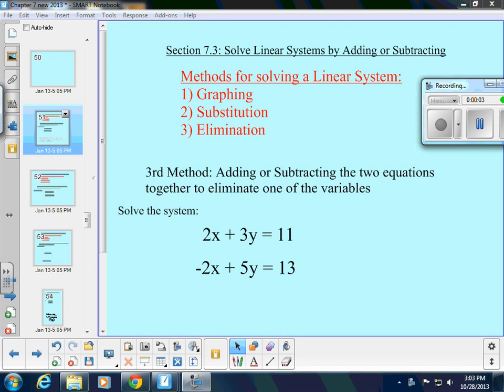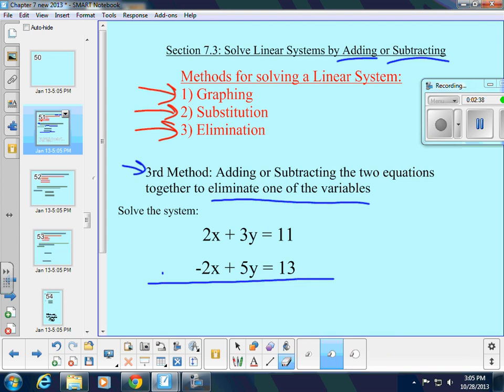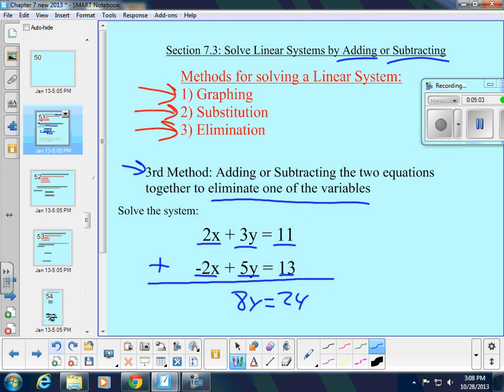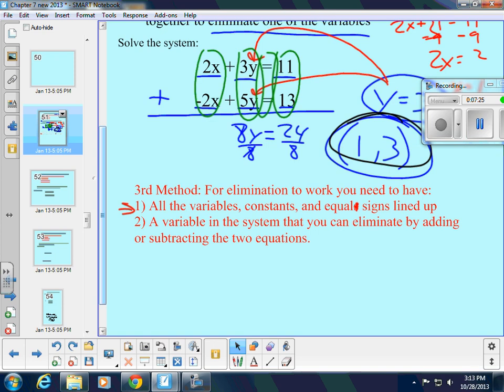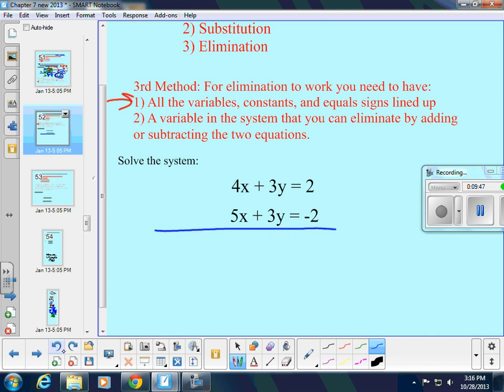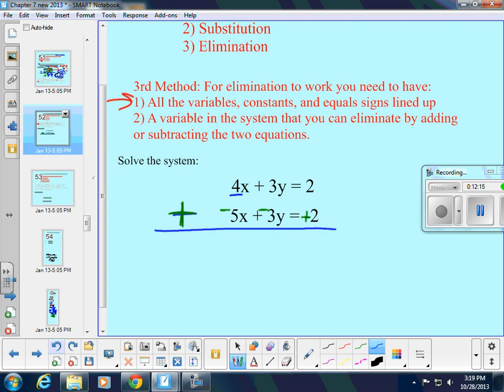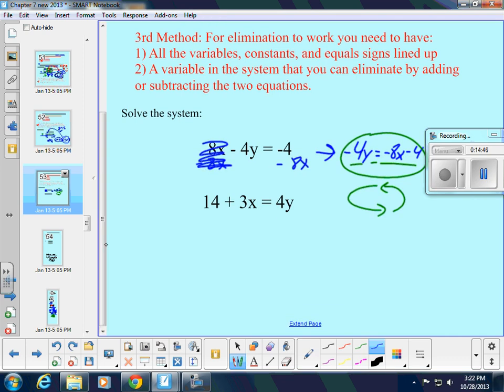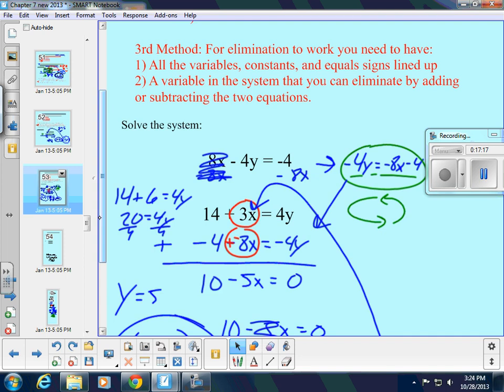Section 7 3 Day 1